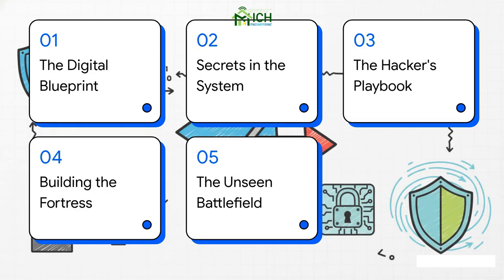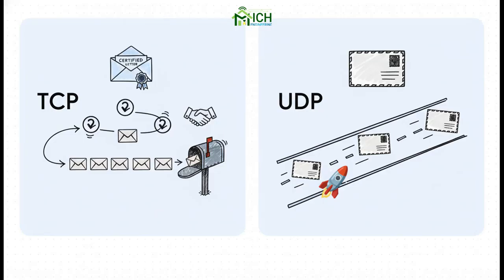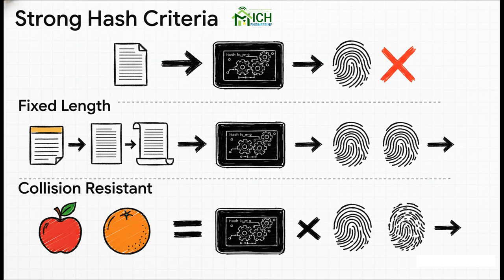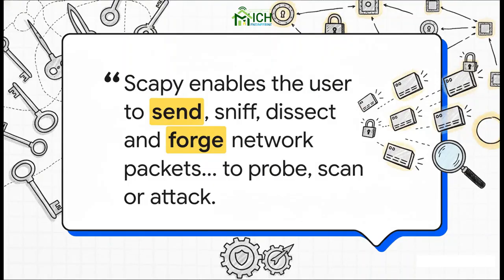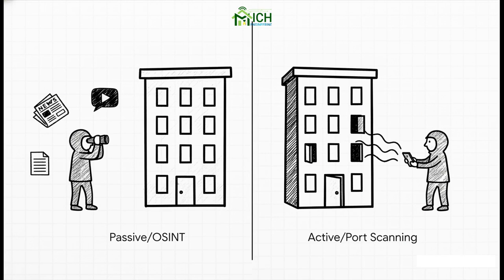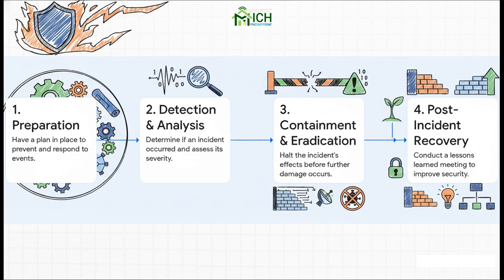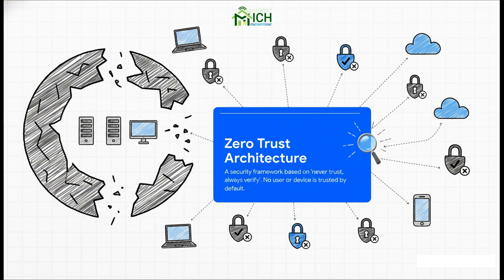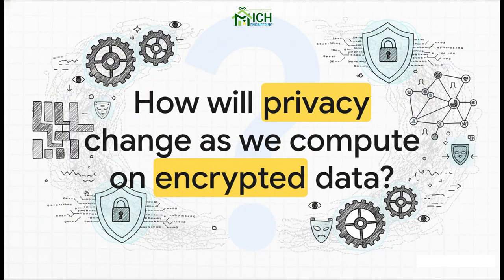Offensive playbook VS Defensive strategies in Cybersecurity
here, we dissect the complex world of cybersecurity, presenting it as a strategic battle between attackers and defenders rather than just abstract code. The video explains foundational concepts like digital sockets and data transmission protocols, alongside cryptographic protection methods such as hashing. The content further explores the "hacker's playbook" of offensive tactics while contrasting them with defensive strategies like the NIST framework and Zero Trust architecture.